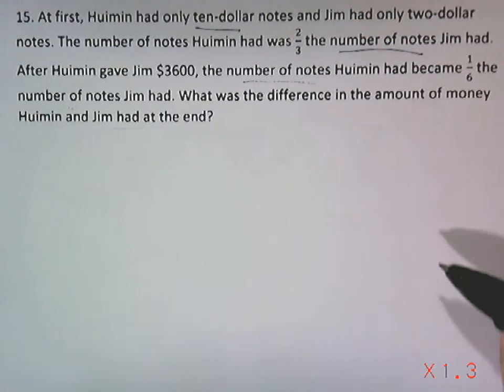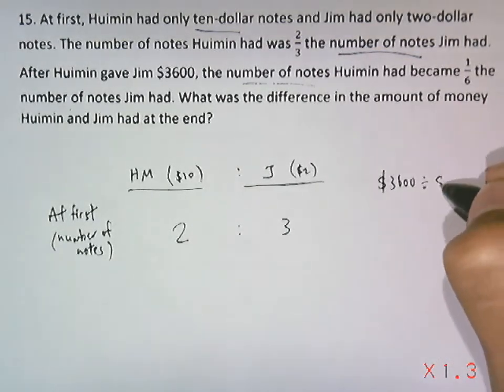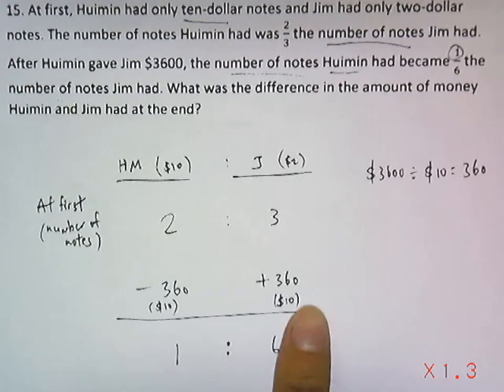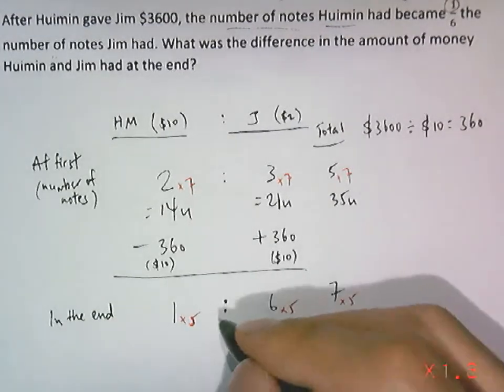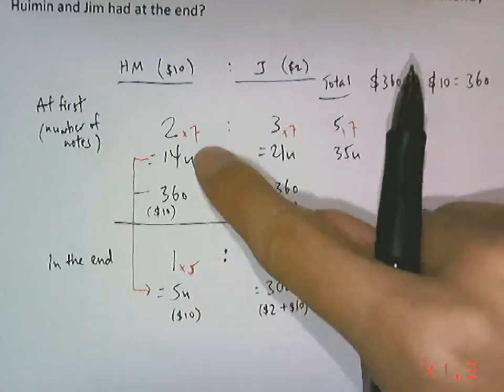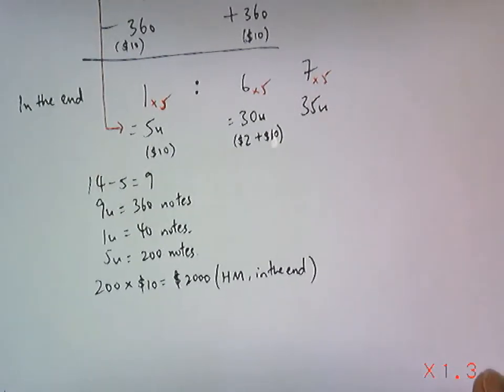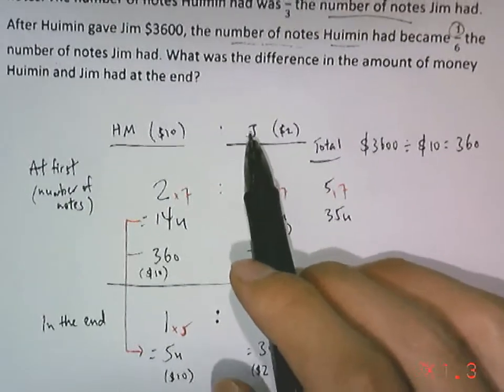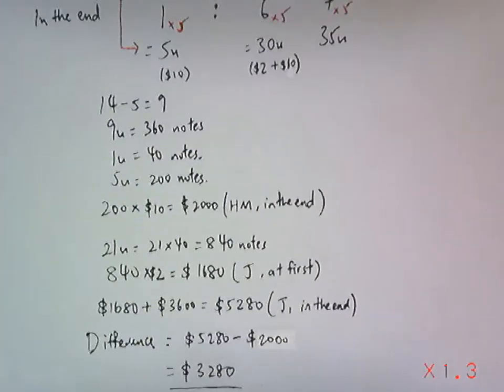RGPS P6 SA1 2014 Qn 15 Money